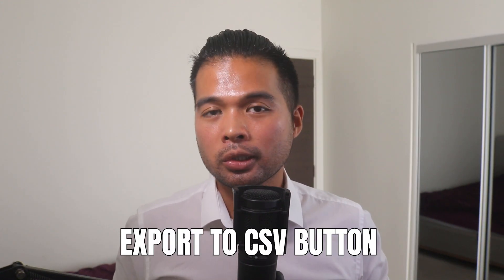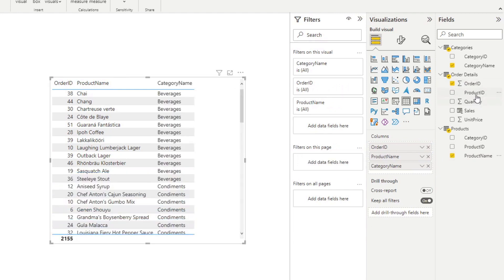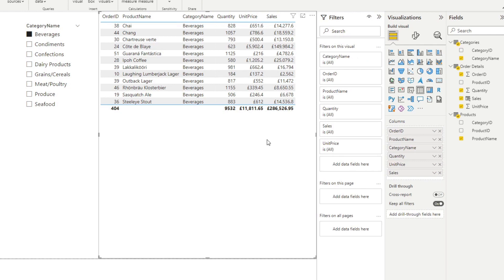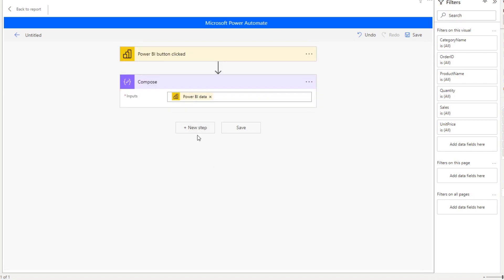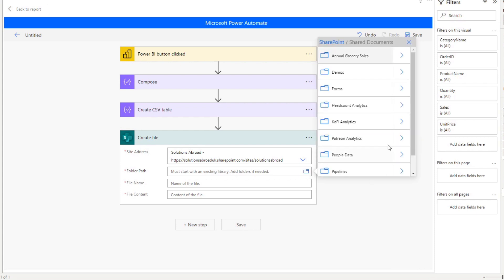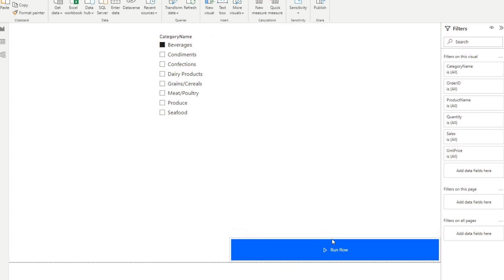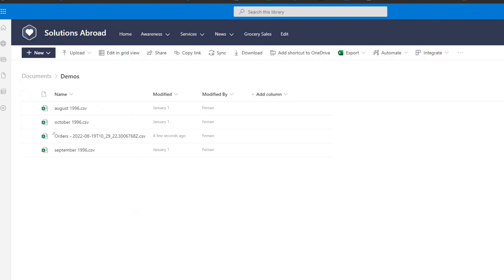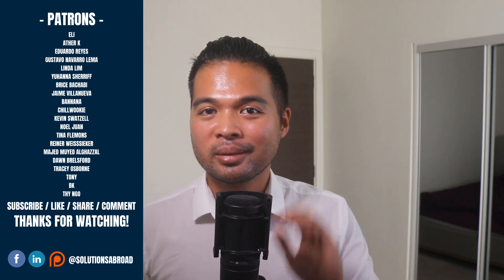EXPORT TO CSV Button in Power BI to SharePoint or One Drive // Beginners Guide to Power BI in 2022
In this video we go through how you can easily create an Export to CSV button in your reports to easily get your data easily out of Power BI.